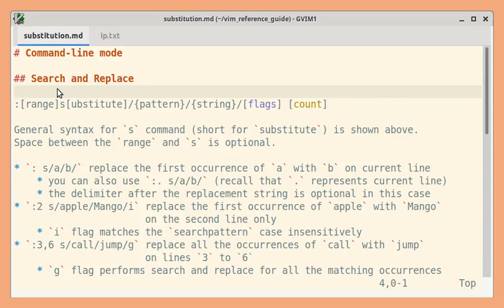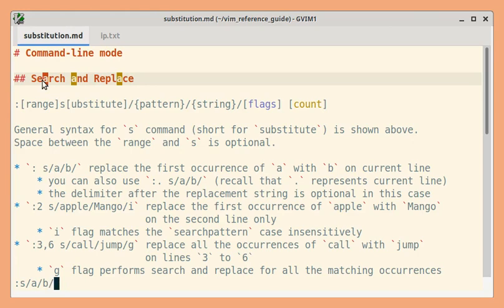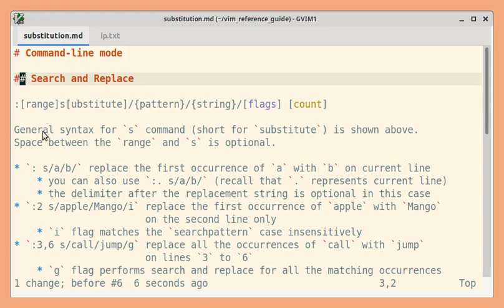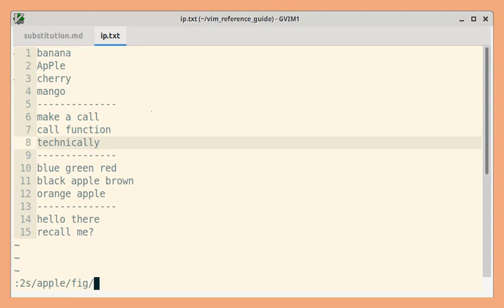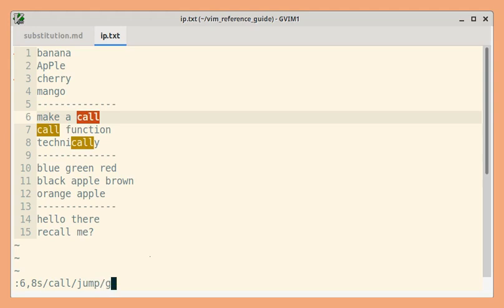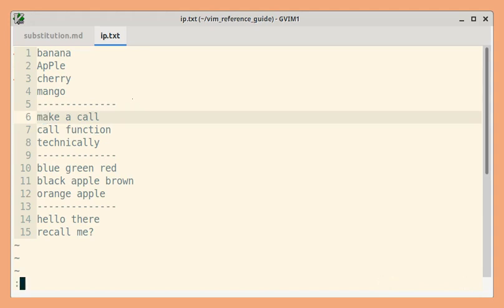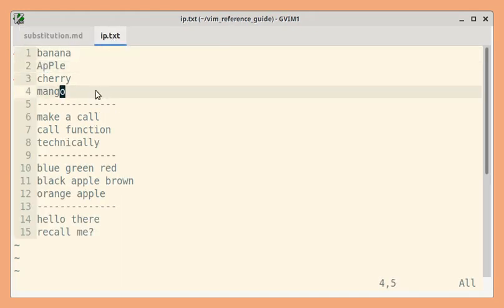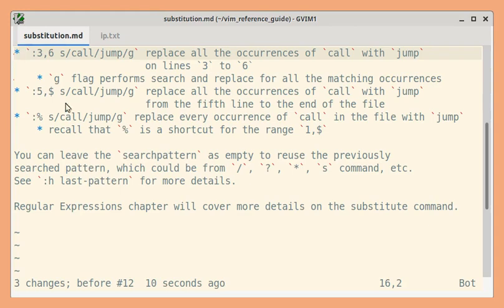Search and Replace in Command-line mode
Learn about substitute command syntax and basic examples. By default, substitution will be performed only for the current line, which you can change by providing a custom range.